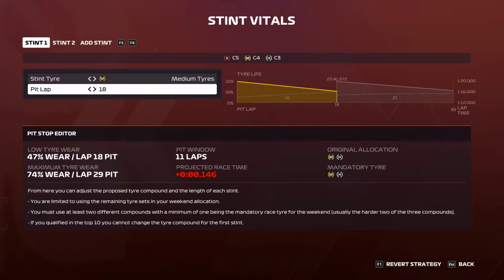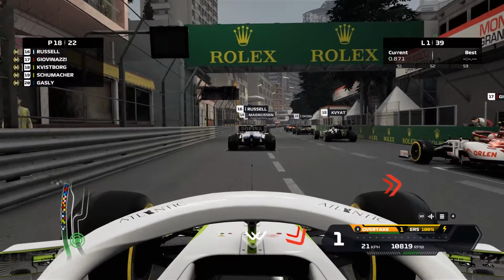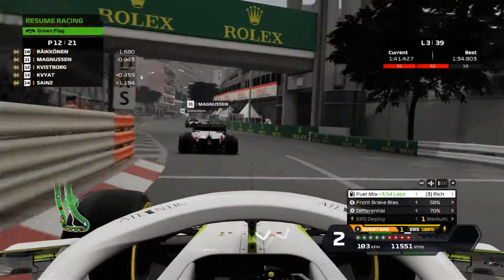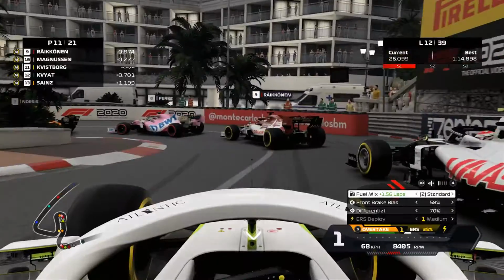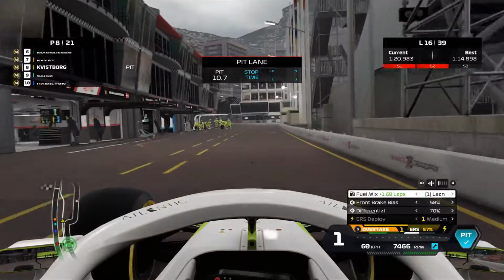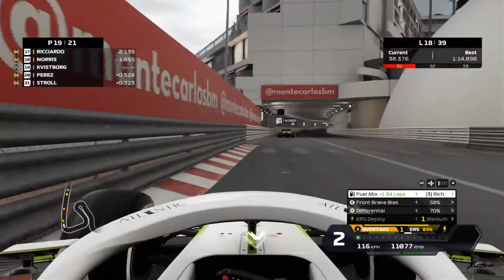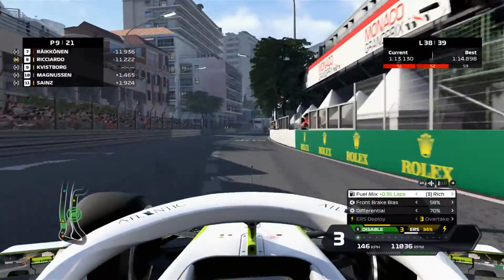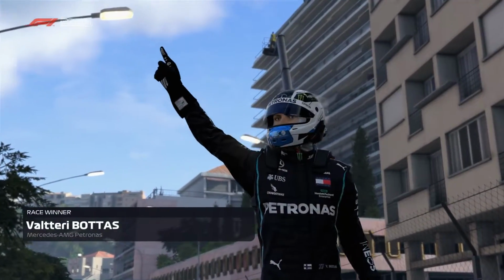WHAT? 3 WIDE IN MONACO?! - F1 2020 My Team Career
Vut can you even go 3 wide on monaco, when you normally cant even overtake??? This video is proof that AI on F1 2020 can fight! Watch the new episode on my F1 2020 My Team career mode!